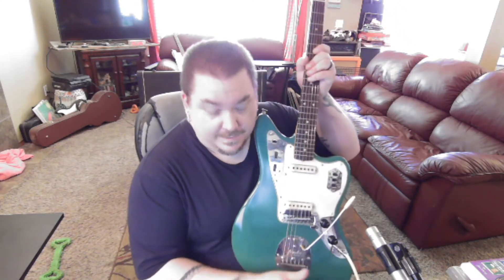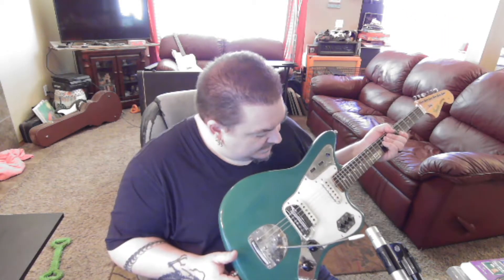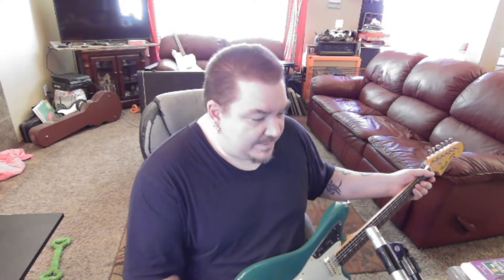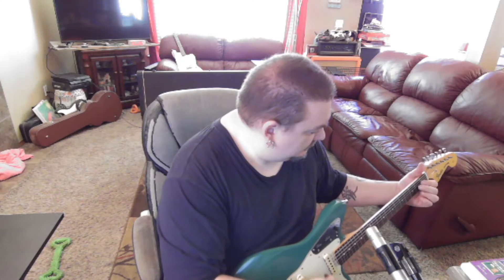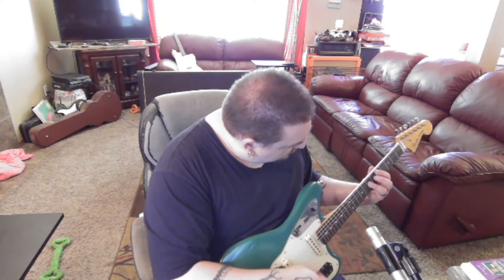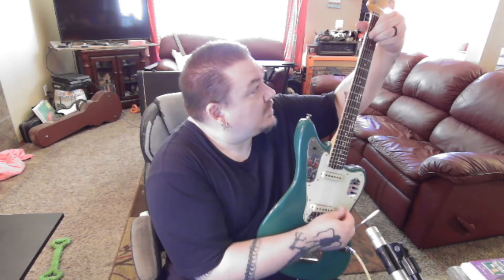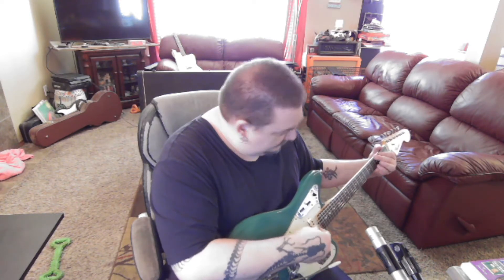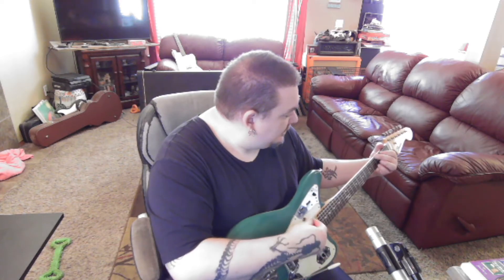Tremolo Arm and Corrected Shielding Plate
My tremolo arm came in and I found the correct vintage lower control brass plate and got it installed.